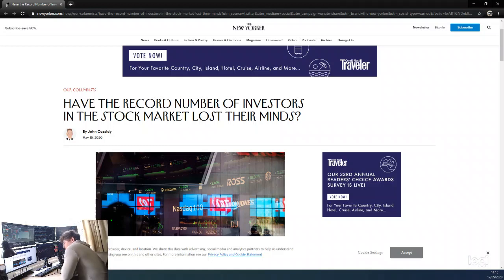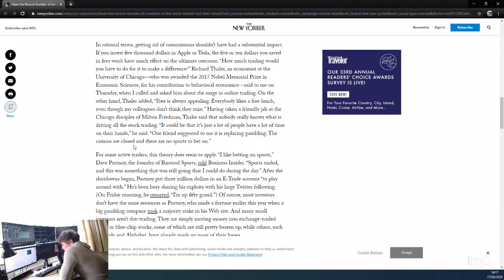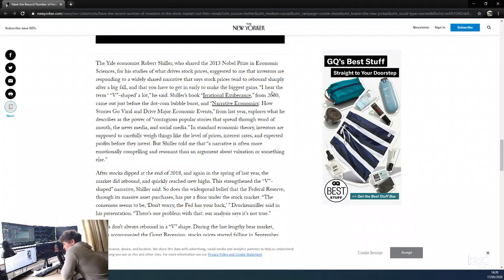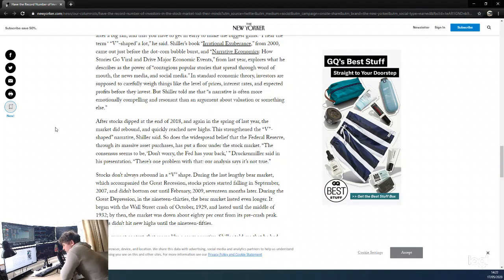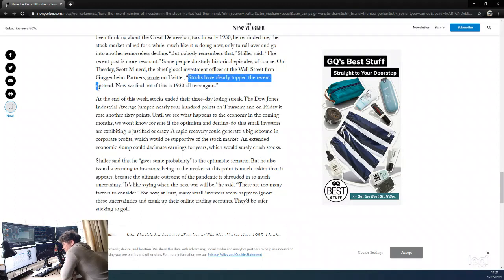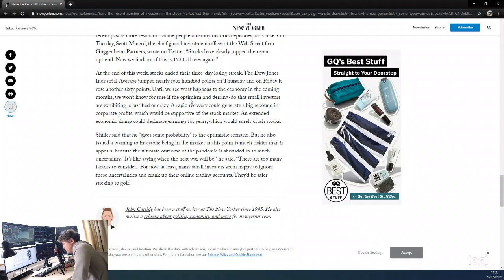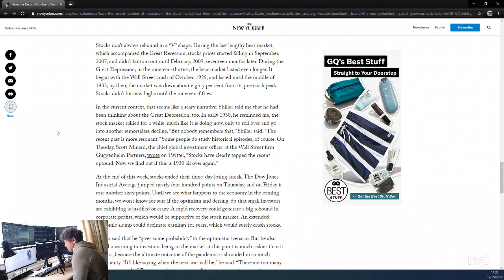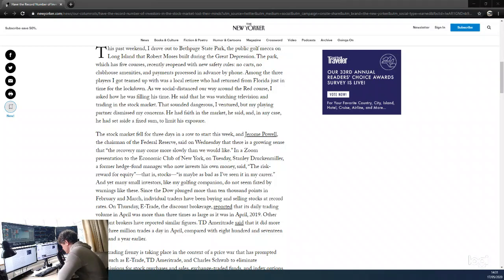⚠️HAVE STOCK MARKET INVESTORS LOST THEIR MINDS?⚠️ Or will their bets pay off handsomely?💰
Daily Bitcoin and Ethereum updates for the DMT, Dominator and 'Range & Stop' indicators.